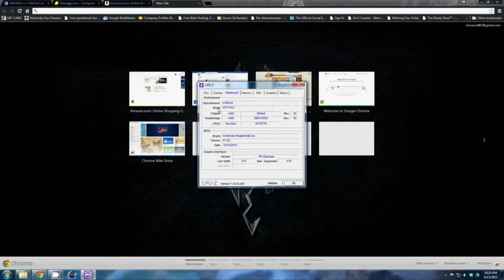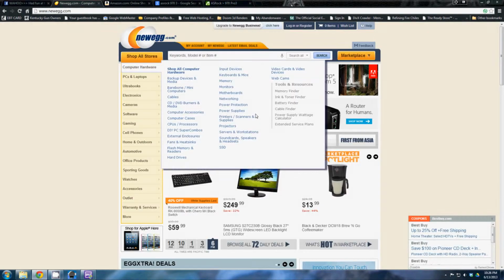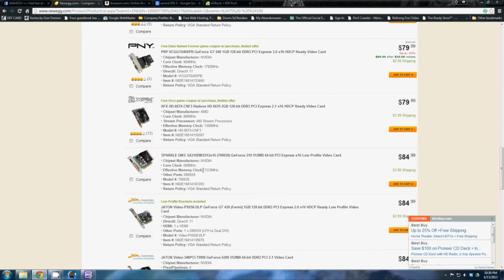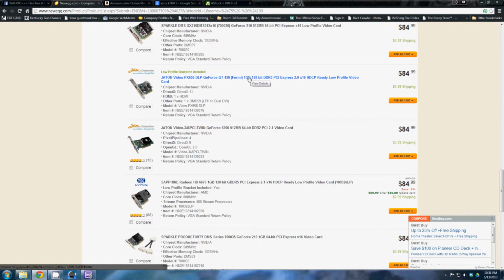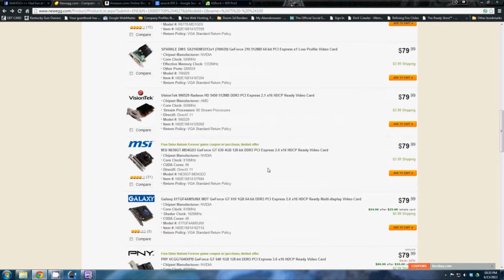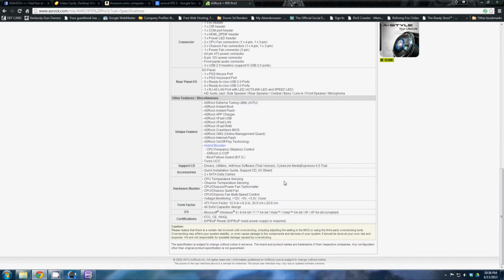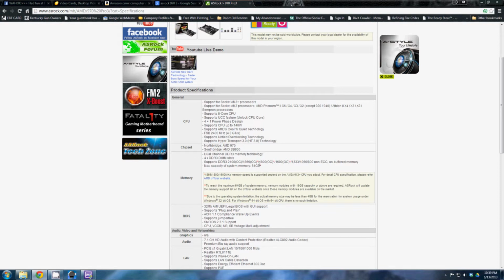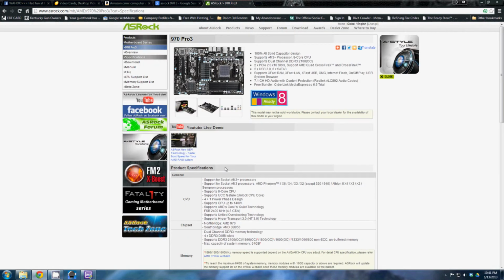How To Choose Hardware For Your Computer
This video will show you how to select the proper hardware for your computer system when you are purchasing hardware. Please keep in mind that if your power supply isn't strong enough when purchasing certain hardware that you will have to upgrade it as well. Especially when upgrading your video cards. I have been asked by a lot of people how to find out what hardware will work in their computer the best answer is Google your mother board to find out what hardware it supports.

Note you can also Google the hardware that is in the computer such as the model of the video card to find another one just like it. If replacing the mother board that is more advanced and will be covered in another video.